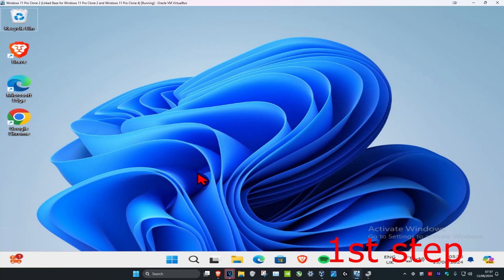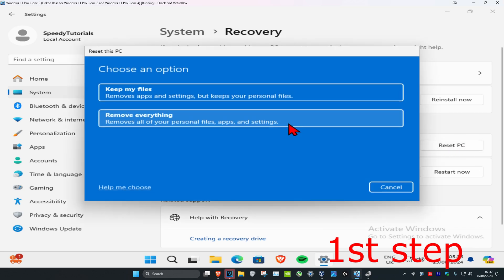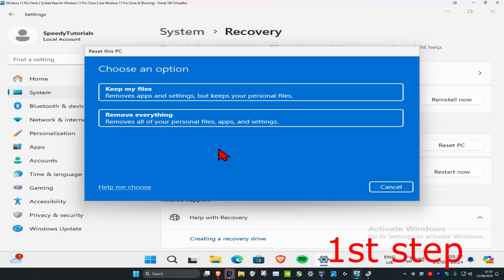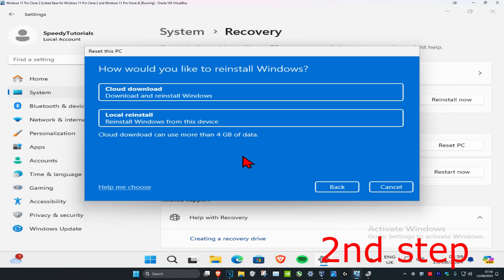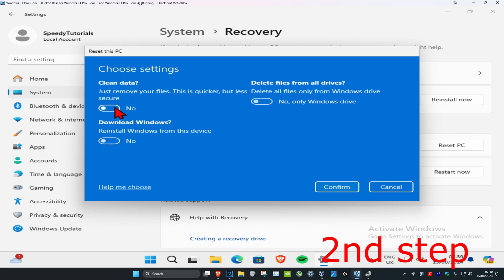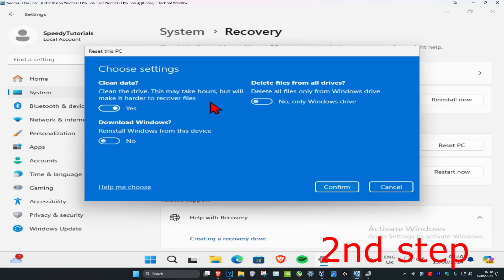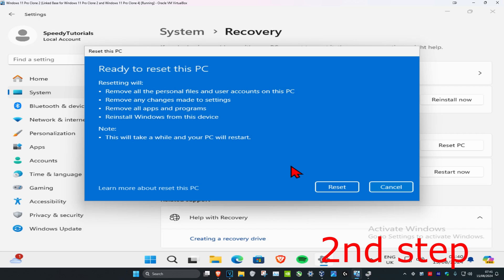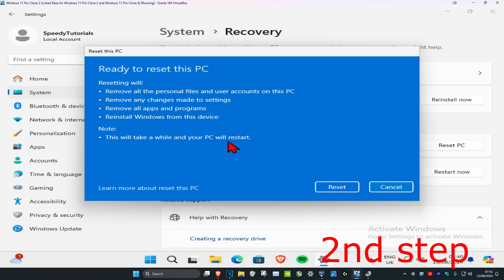How To Factory Reset Asus Laptop Windows 11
Factory Reset Asus Laptop Windows 11.